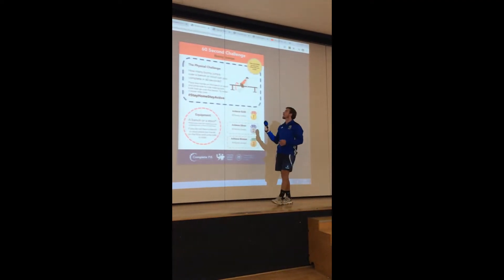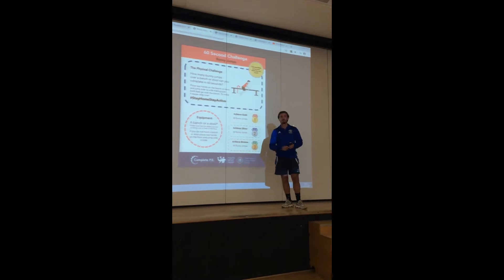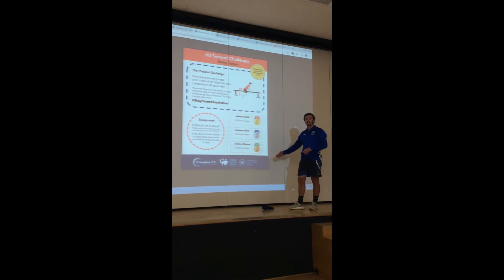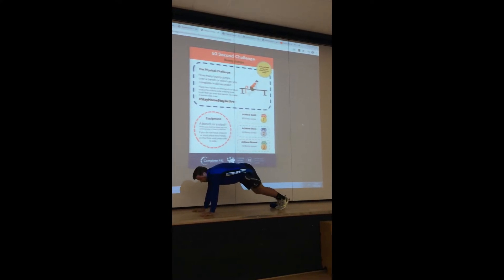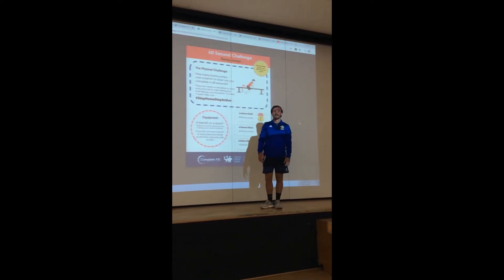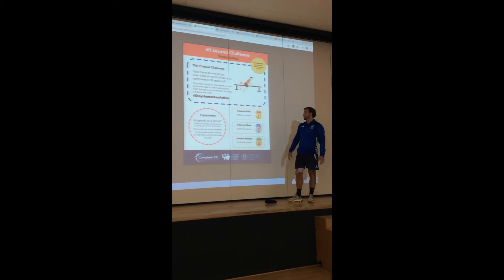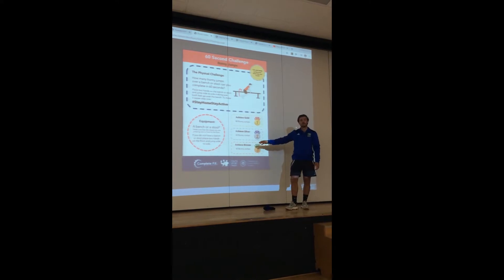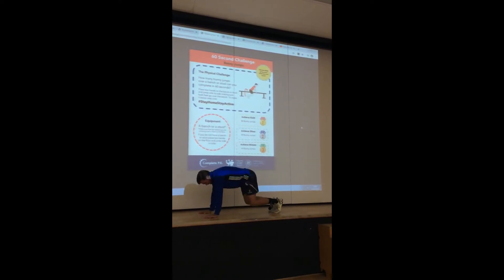National School Sports Week - Challenge 6 - Bunny jumps